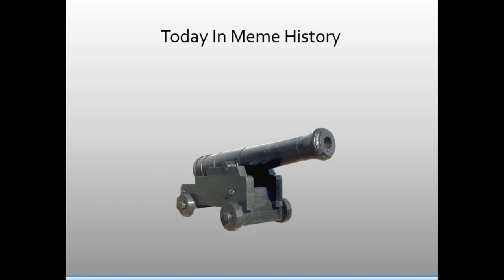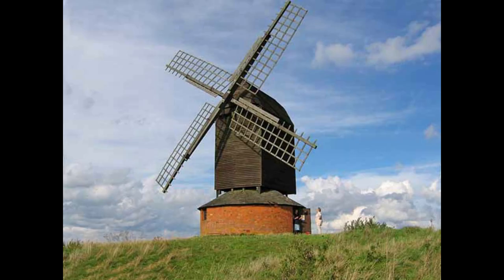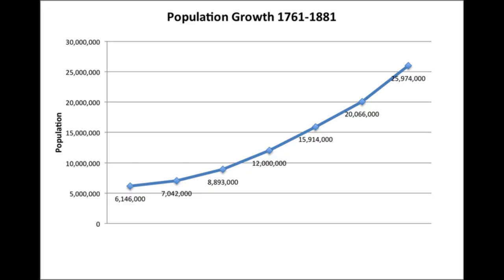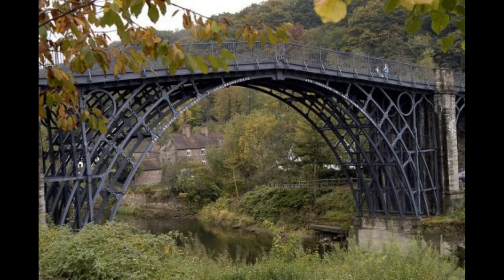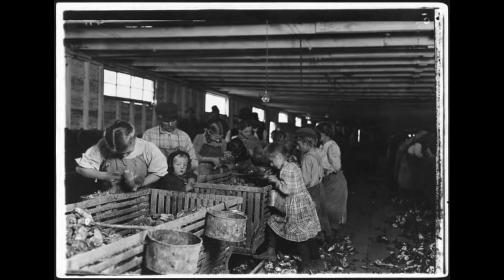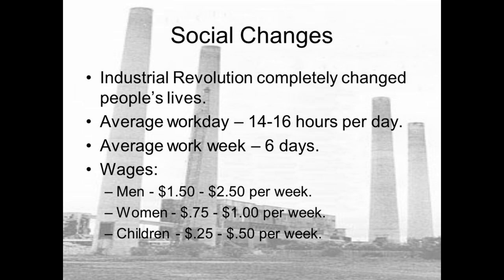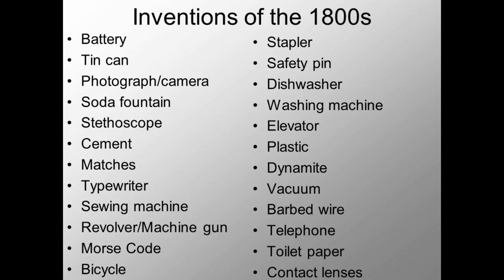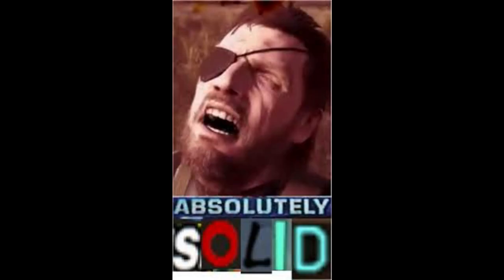Industrial Revolution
Just another wonderfully terrible video of world history, brought to you in part by Mr Cannon. The Meme lord with a degree!